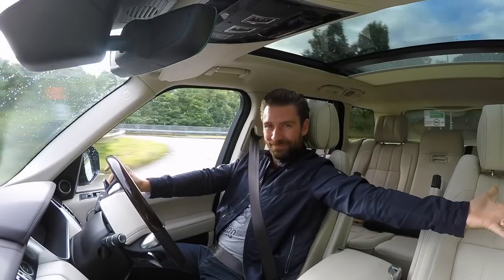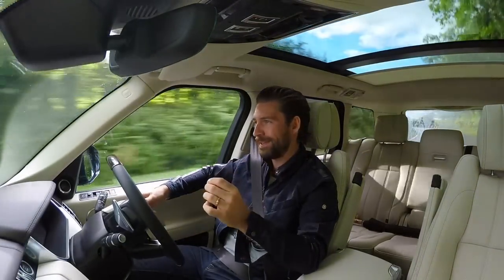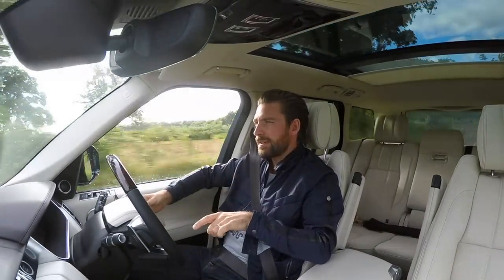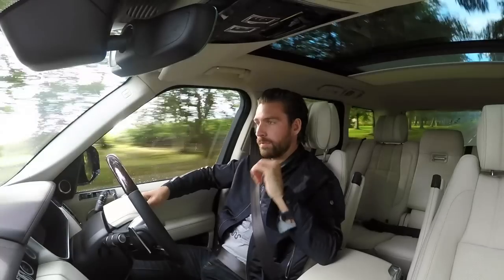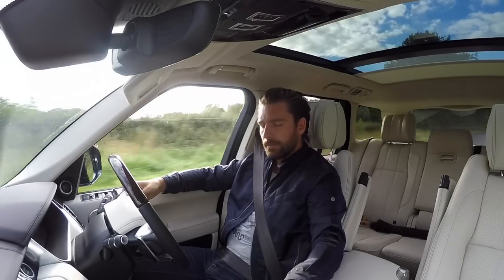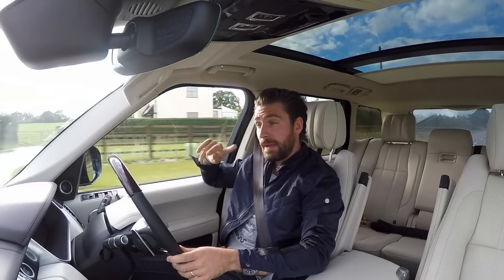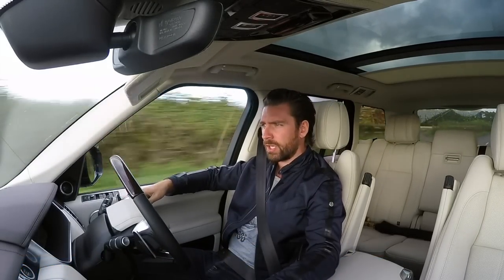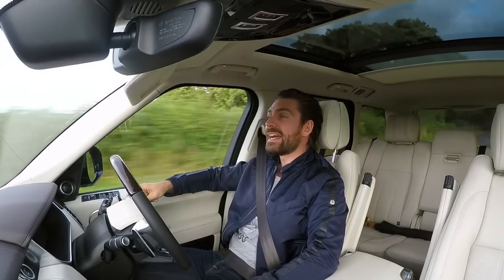NEW CAR! Range Rover Autobiography - The £100k SUV | MrJWW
I've upgraded my Range Rover - to a 2017 Range Rover Autobiography 4.4 V8 - It's been on order for 8 months and it's finally here in a special paint option called Ultra Metallic British Racing Green!